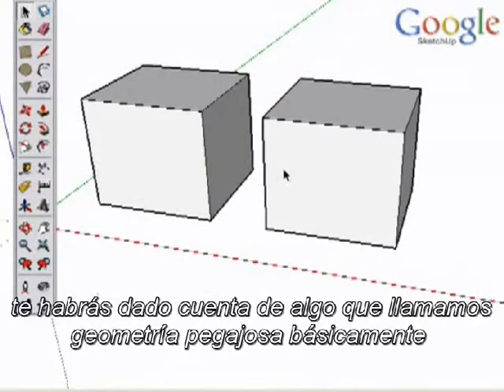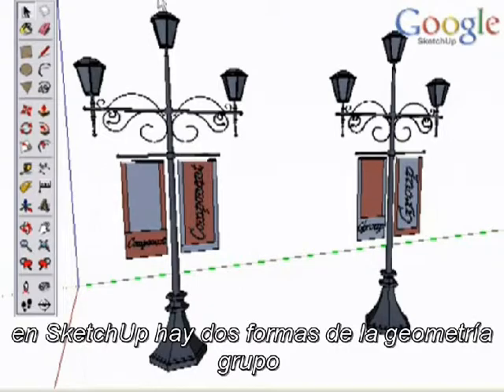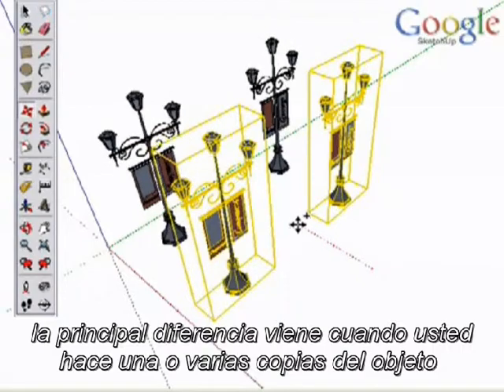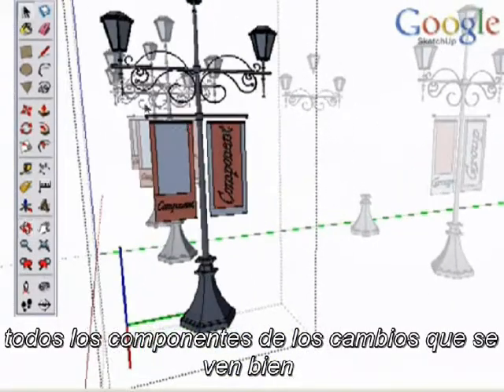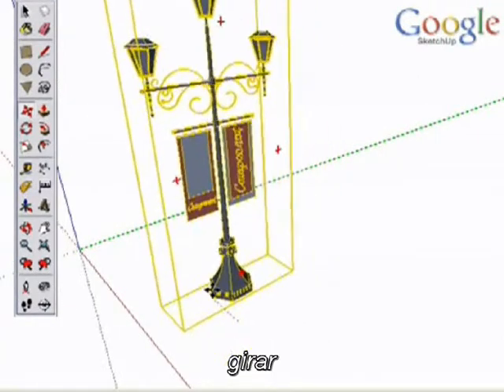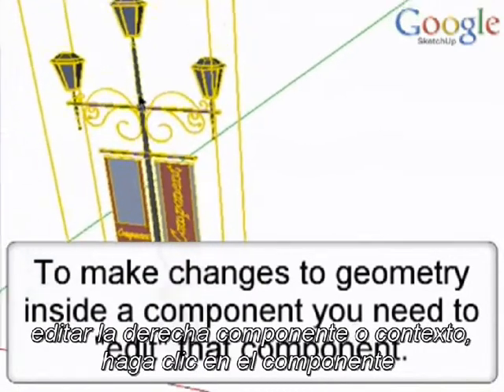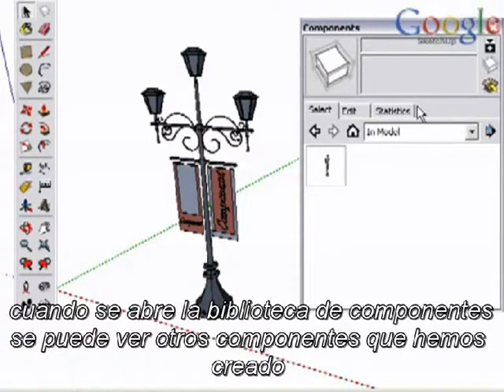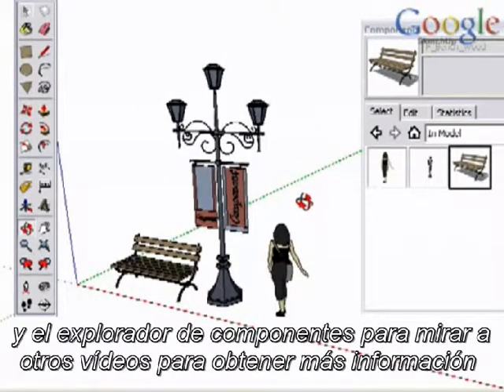6. Google SketchUp Toolbar Series_ Components